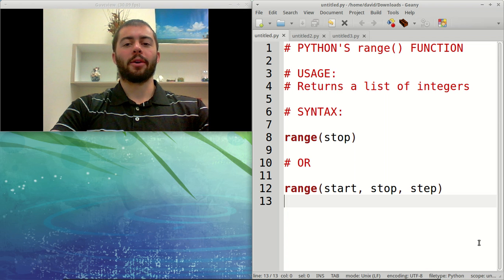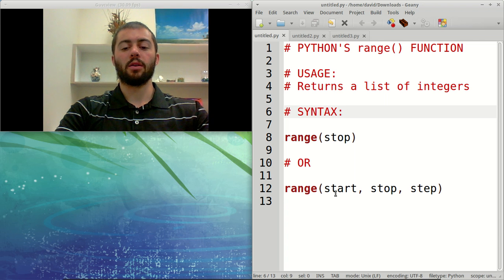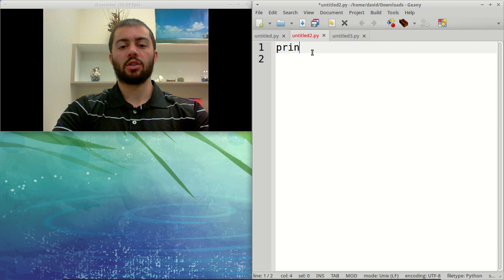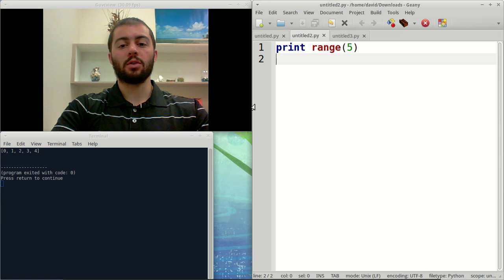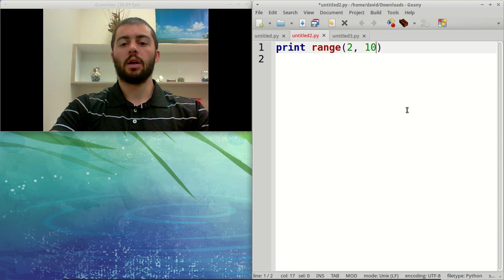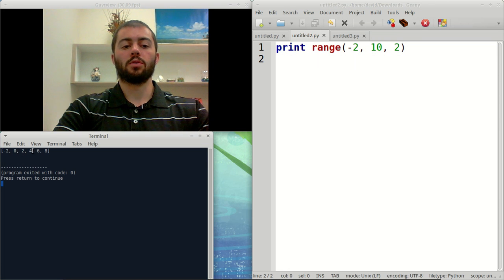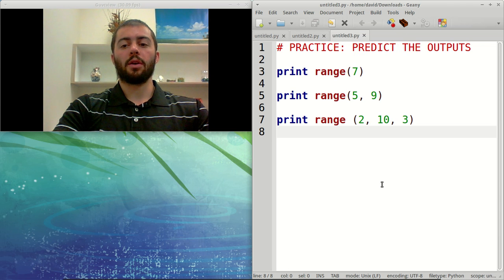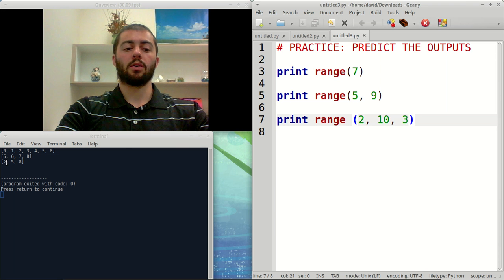How to Use Python's range Function